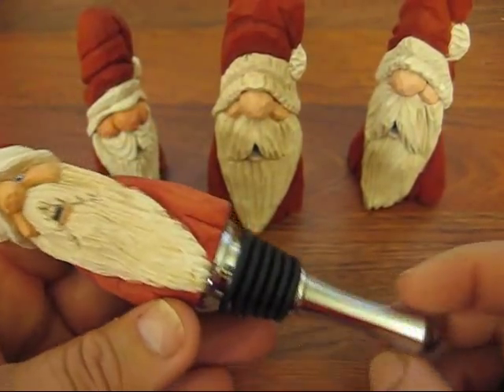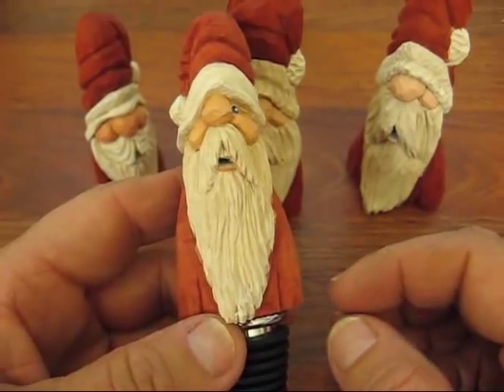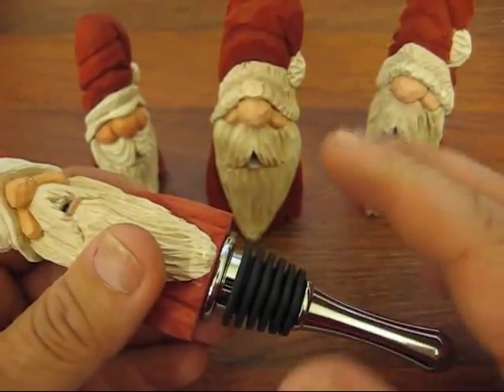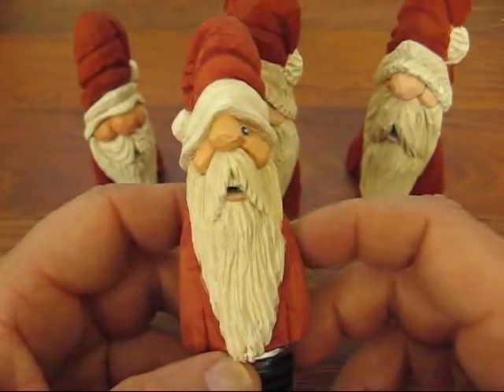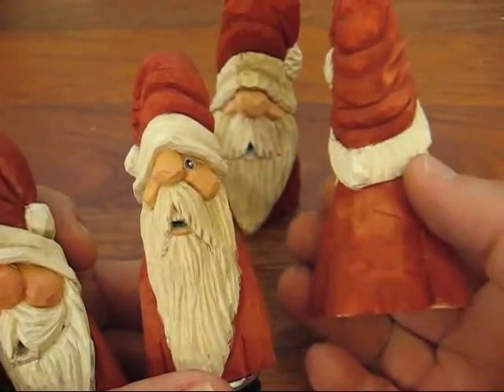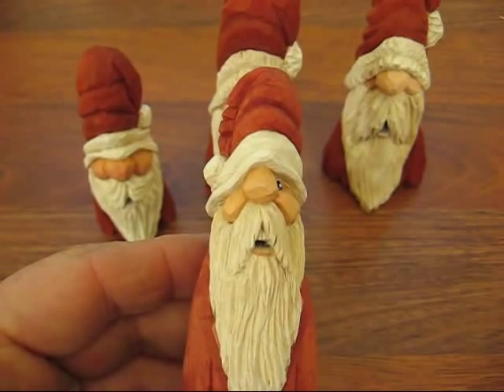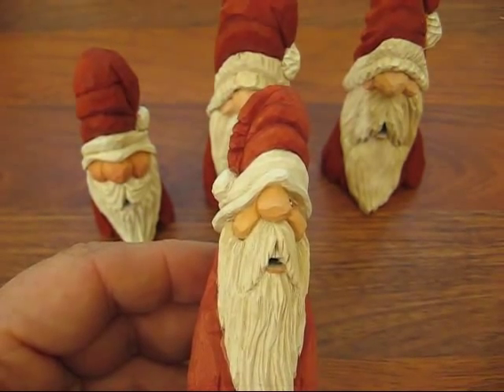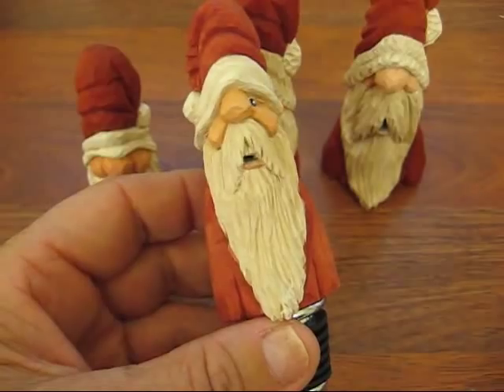WOOD CARVING CLASS ( CONE HEAD SANTA BOTTLE STOPPER) #1